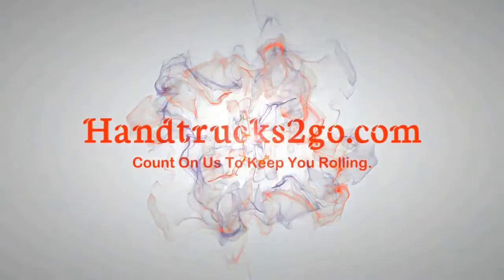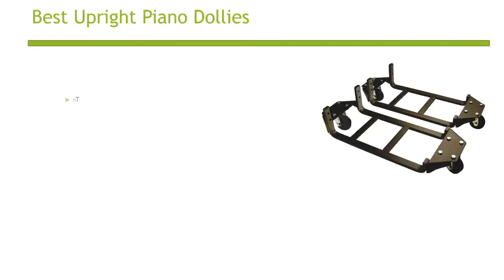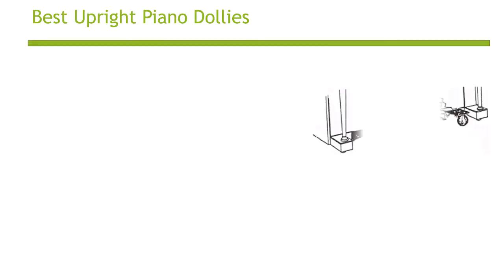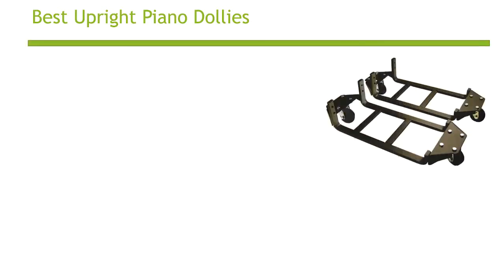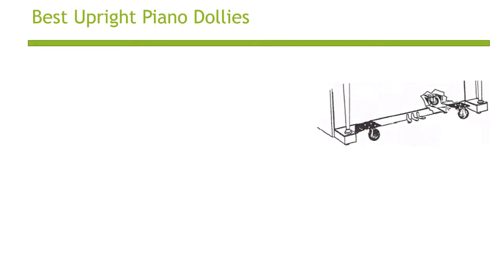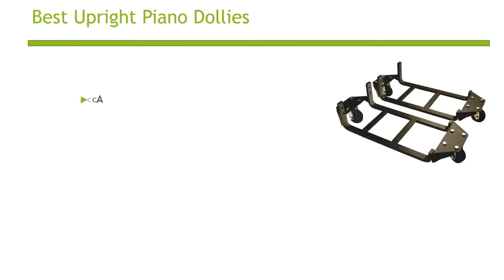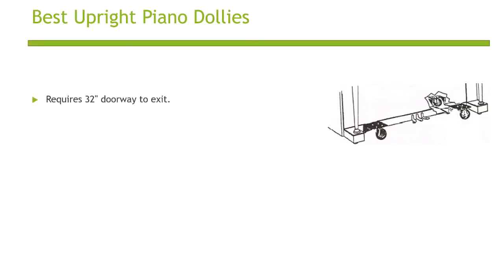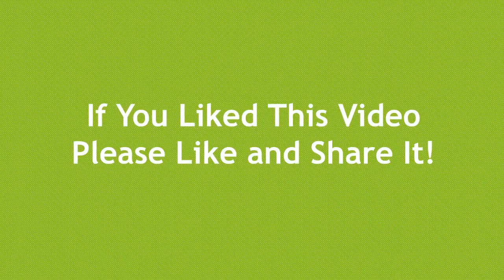Upright Piano Dollies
The 2-set Jansen 4009 upright piano dolly is ideal for use in schools, showrooms and any other place where you need to constantly move around an upright piano.